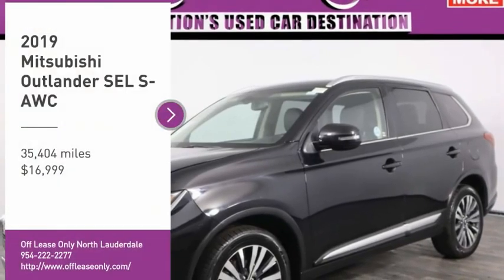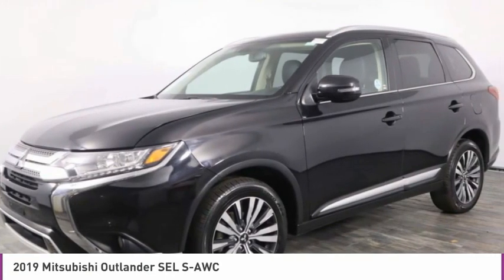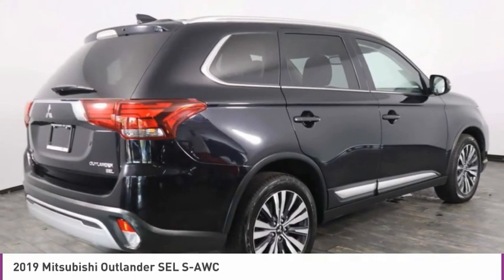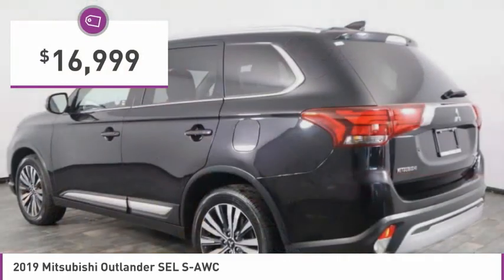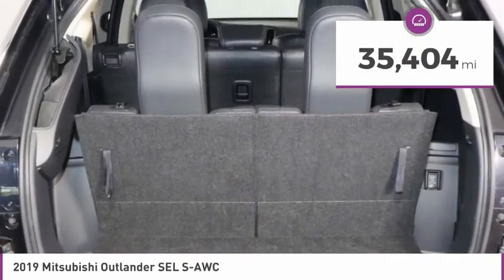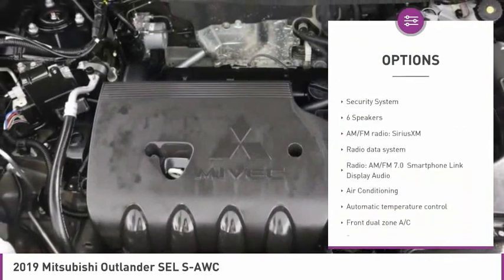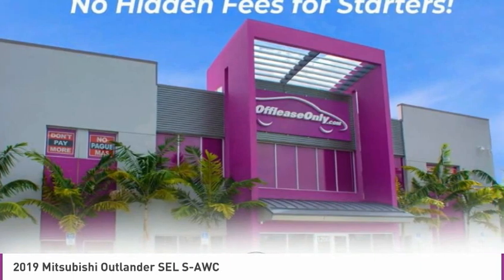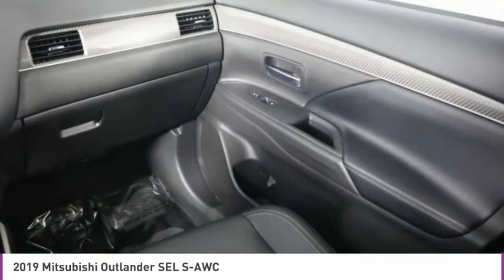2019 Mitsubishi Outlander B323951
2019 MITSUBISHI OUTLANDER North Lauderdale, FL
Stock# B323951

827 South State Road 7

*One Owner | All Wheel Drive | Alloy Wheels | Rearview Camera | MyKey | Steering Wheel Audio Controls | Bluetooth | Keyless Entry | Dual A/C | Rear A/C | Push Button Start | Heated Leather Seats | Roof Rails | ASC/TCL | 3rd Row Seats*

Save Big; Original Price was $30,325. Our Clean Carfax One Owner 2019 Mitsubishi Outlander SEL S-AWC in Labrador Black Metallic gets you where you need to go in luxury! Powered by a 2.4 Liter 4 Cylinder that offers 166hp paired with an advanced CVT for a great combination of performance and efficiency. You can venture onto the highway and see nearly 29mpg in our All Wheel Drive SUV, while Super All-Wheel Control is on board for rougher conditions. Go in style wherever you go, thanks to a modern design with full LED lighting, silver roof rails, two-tone alloy wheels, and heated power-folding mirrors.

The SEL cabin can fit up to seven people then goes all out for comfort by providing a leather cabin, heated power front seats, a leather-wrapped steering wheel, and dual-zone automatic climate control. Silver-painted accents add a touch of sophistication that's complemented by cargo-friendly versatility and advanced technology with a 7-inch touchscreen for Android Auto, Apple CarPlay, Bluetooth, a backup camera, and a six-speaker audio system.

Another family-focused advantage from Mitsubishi comes from the safety department, which delivers a blind-spot monitor, rear cross-traffic alert, ABS, traction control, stability control, and a full complement of airbags. All that and more means our Outlander SEL is a three-row SUV that should is ready for you.